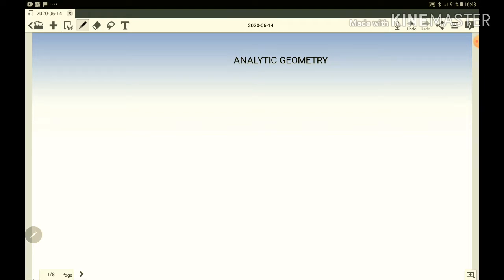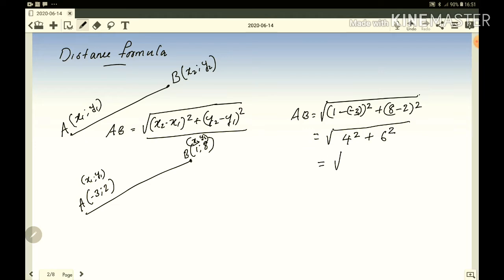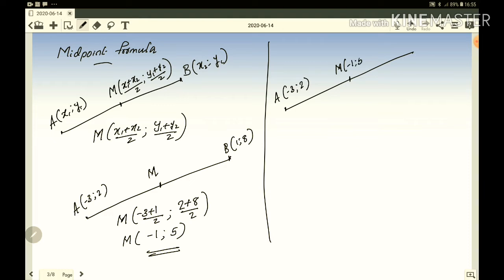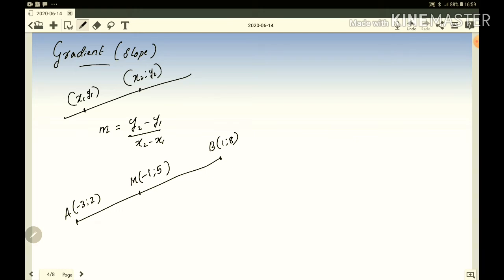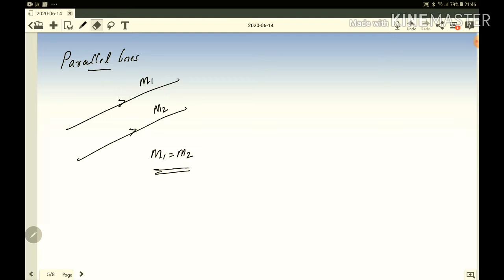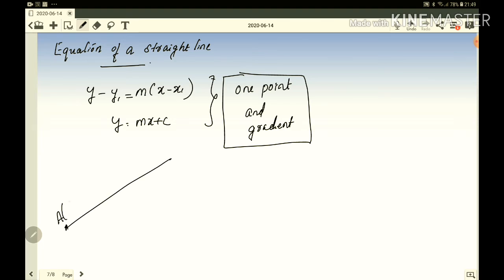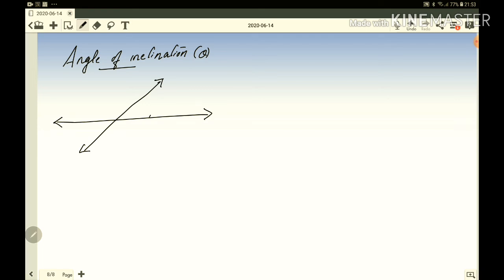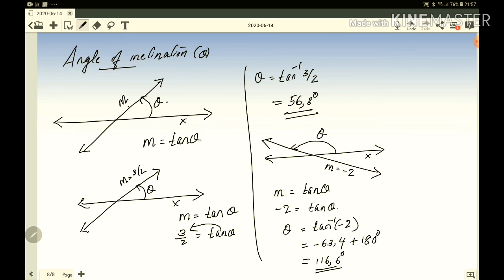Grade 12#Analytical Geometry part 1#Revision#Grade 10& 11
Discussing about
Distance formula
Midpoint formula
Gradient
 Gradient of Parallel and perpendicular lines